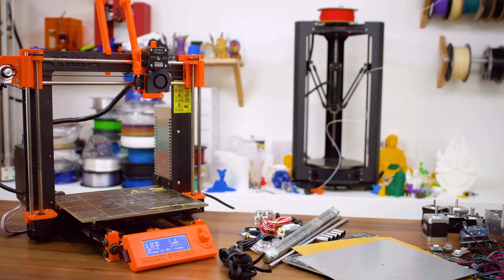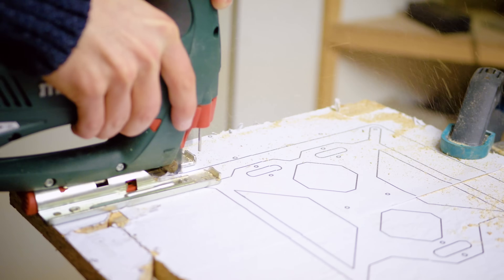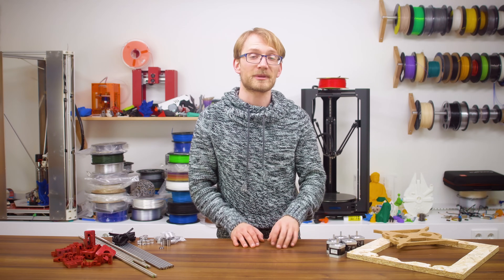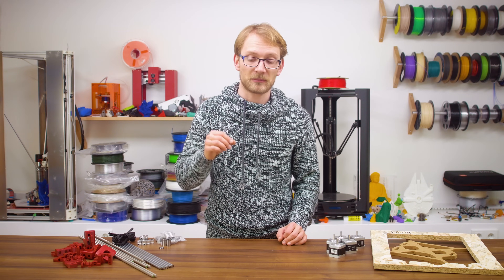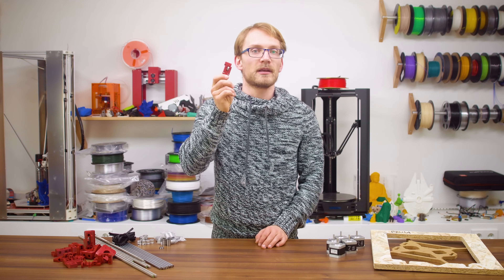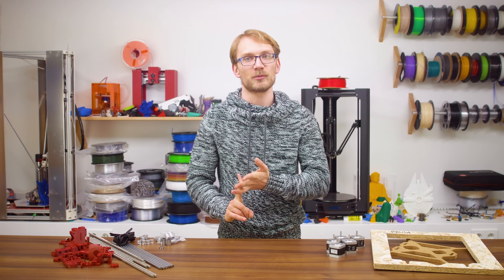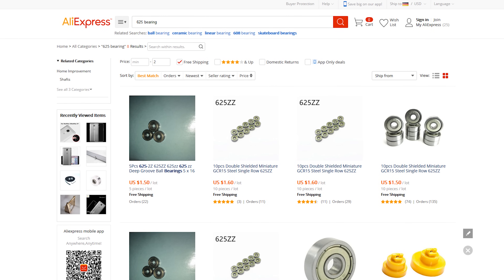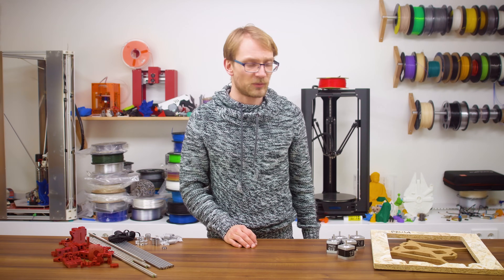Building the cheapest possible Prusa i3 MK2 clone: [02] Frame and motion!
Part 2 of the cloning experiment: The cheapest possible parts for a Prusa i3 MK2-style frame and motion system!